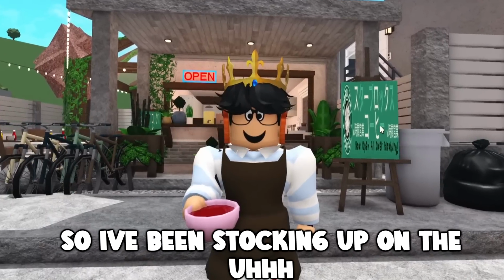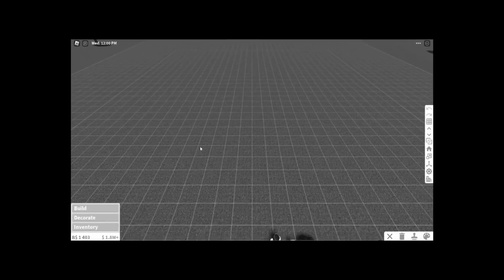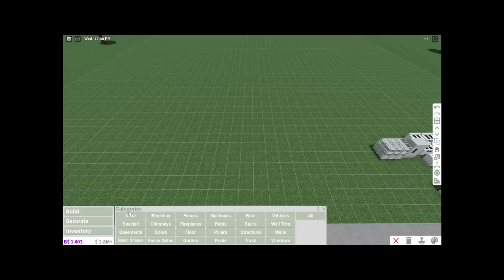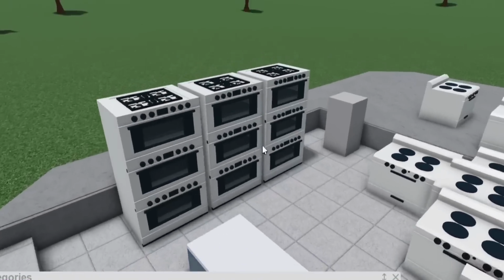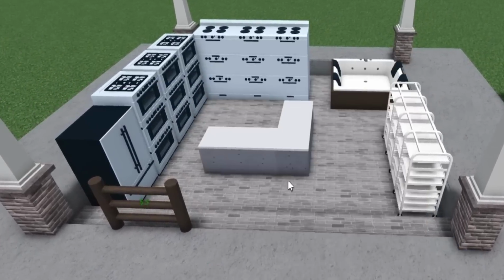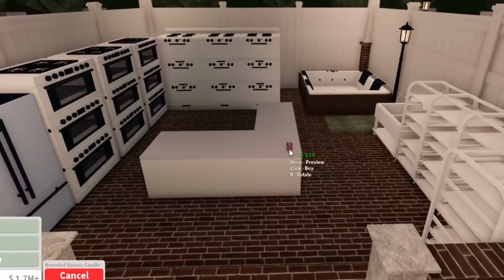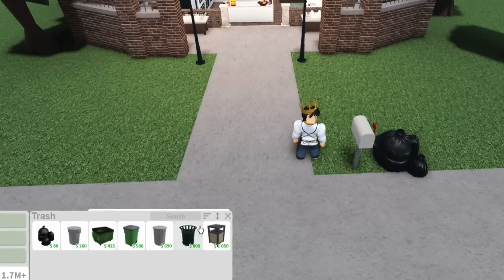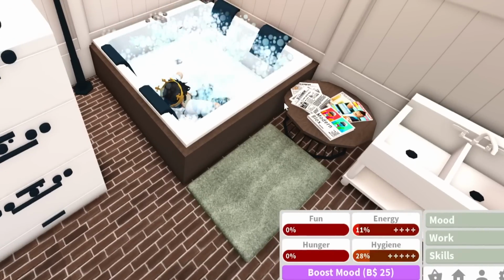building a NEW BLOXBURG FOOD STATION FOR THE NEW FOOD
since I got rid of my first bloxburg food station, I felt it was time today to build a brand new one for the new valentines update foods

heheh use star code PEETAH when buying robux too to support me!! I get a percentage of it!

Monday - no video break day!
Tuesday - building a new food station for my limited food (Done!)
Wednesday - some bloxburg build i guess
Thursday - to be determined!

🔴Recording Program: OBS Studio
🎨Graphics: Adobe Photoshop
🎬Editing Program: Sony Vegas Pro